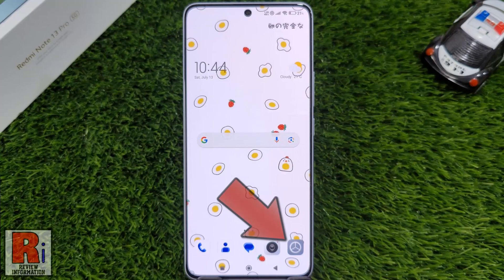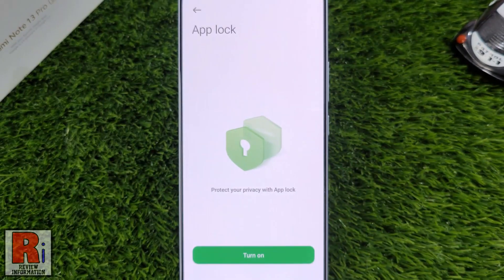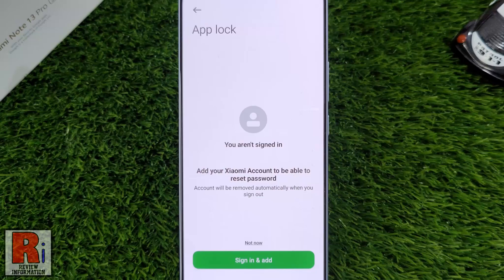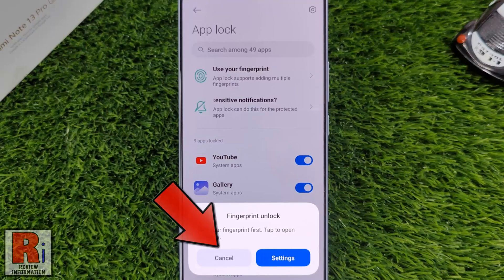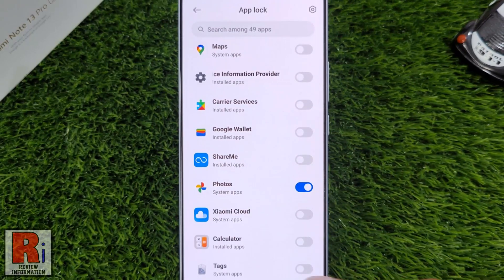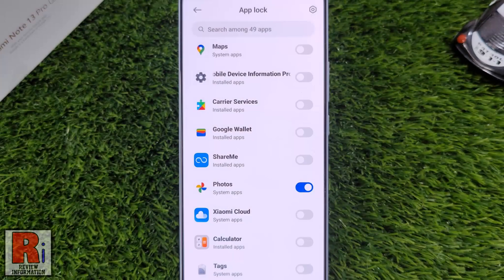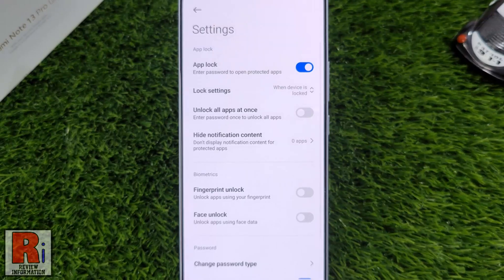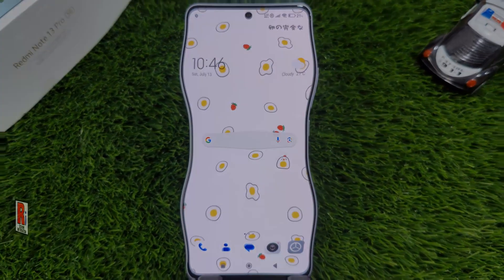How to Enable & Use App Lock on Xiaomi Redmi Note 13 Pro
In this video I will show you, How to Enable & Use App Lock on Xiaomi Redmi Note 13 Pro.